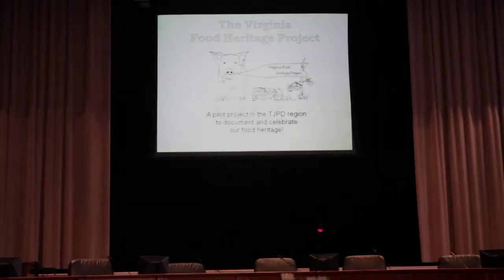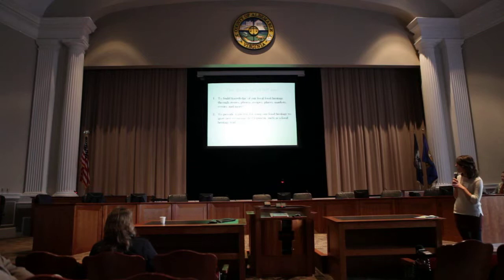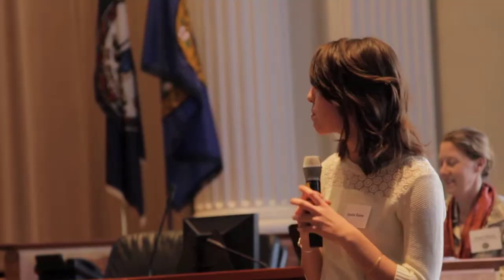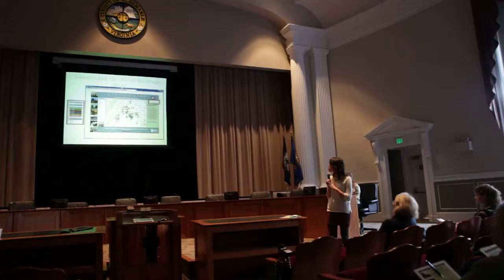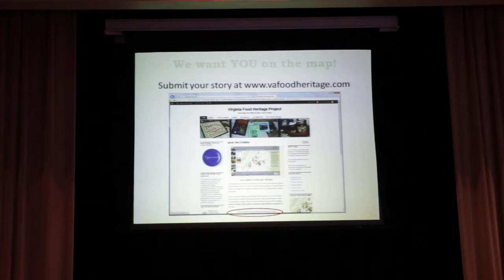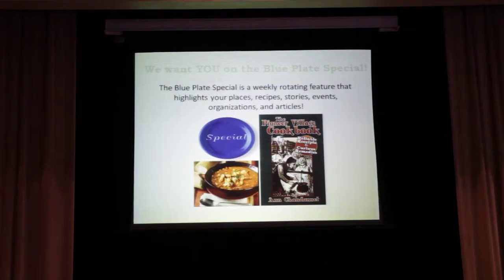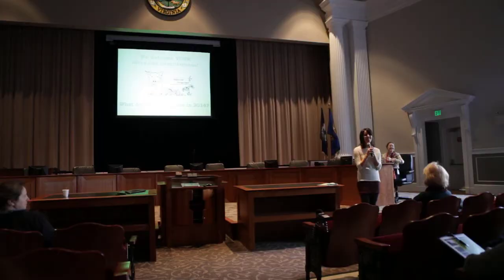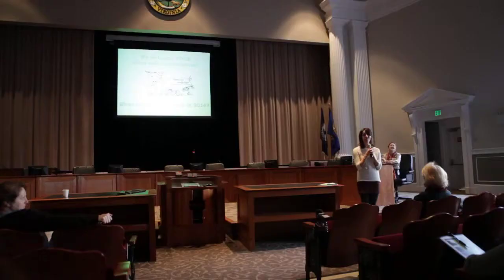Agri-Business Marketing Conference 2014 - Food Heritage Project Updates and Applications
Tanya Denkla Cobb, Emilia Gore, UVa